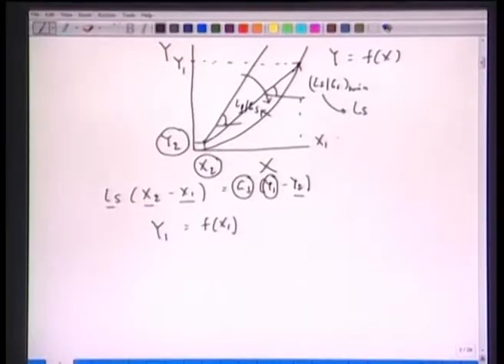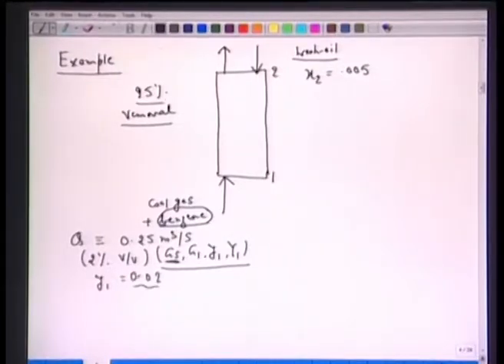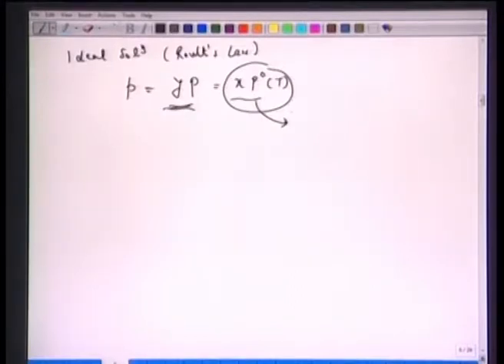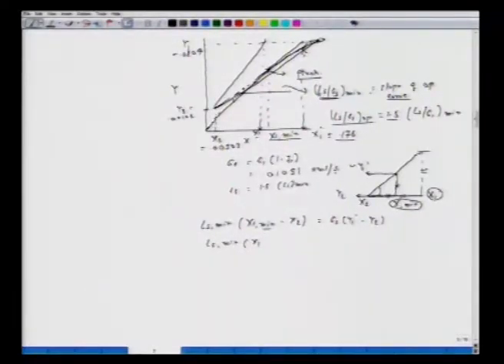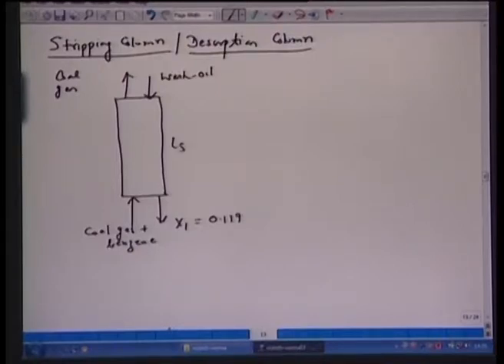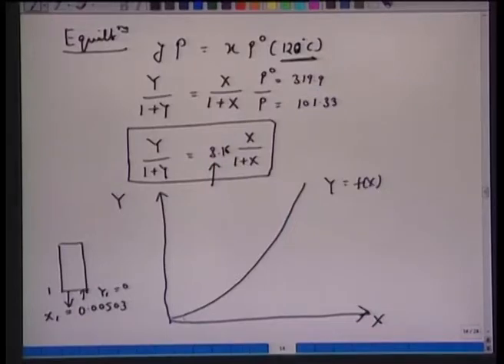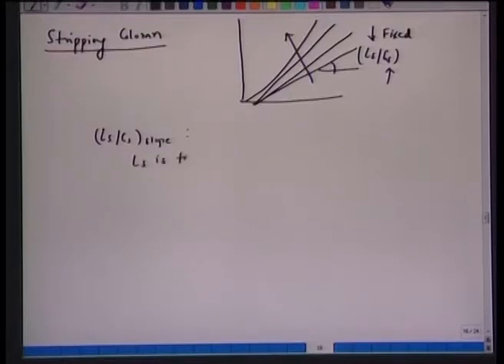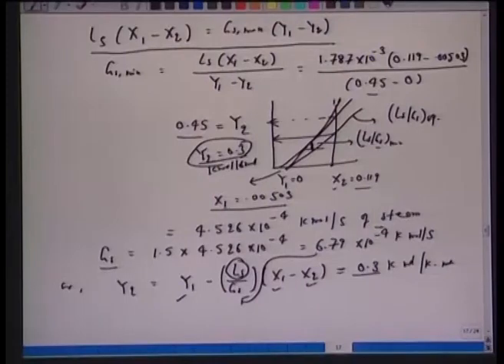Chemical Engineering - lecture 10